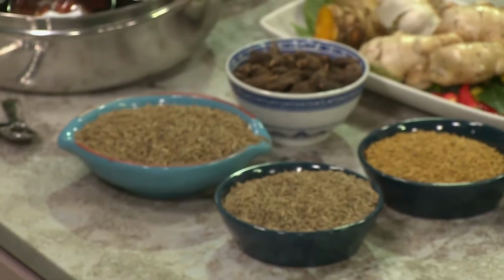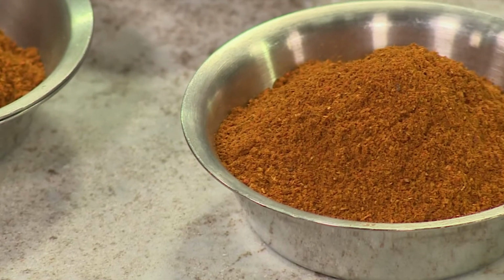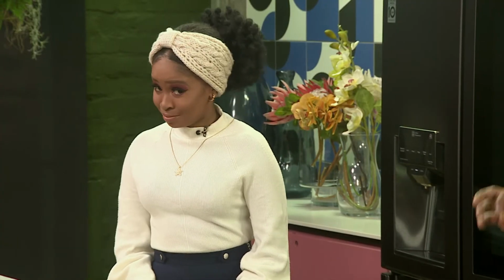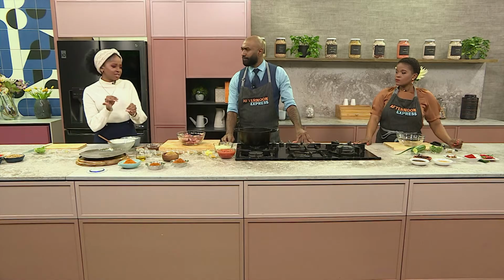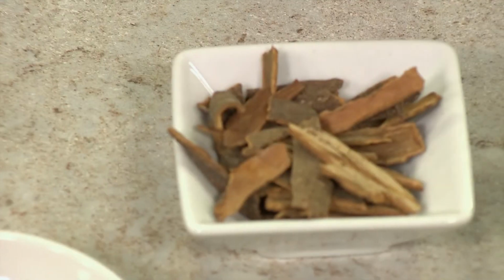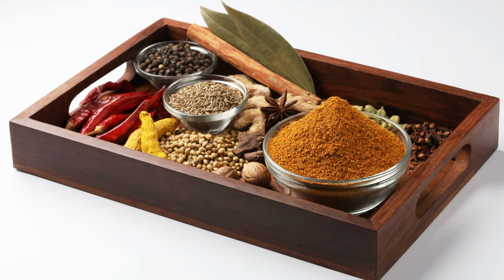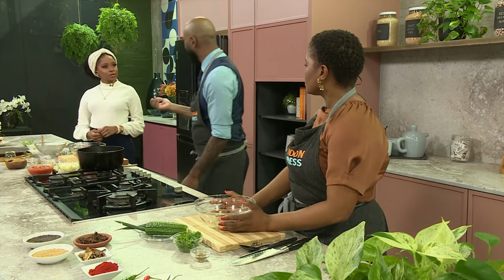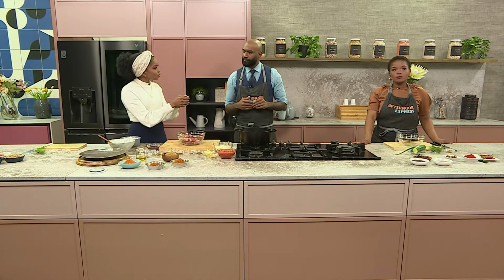Basic Ingredients in Different Masalas | Afternoon Express | 22 July 2021